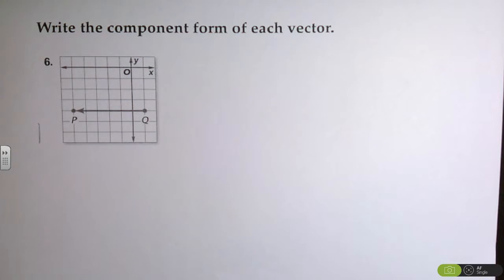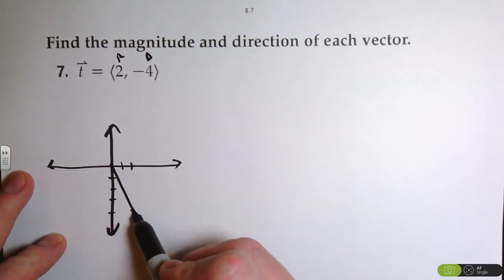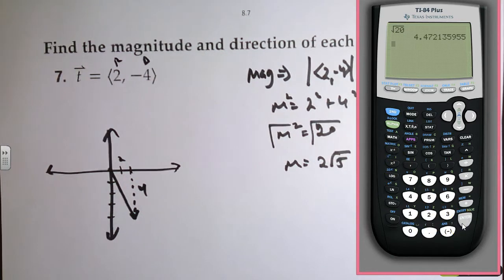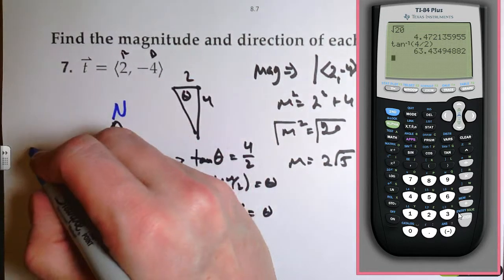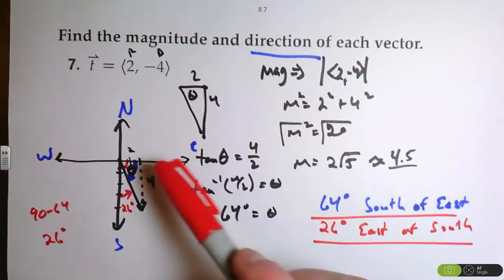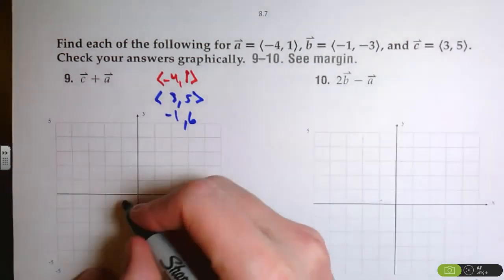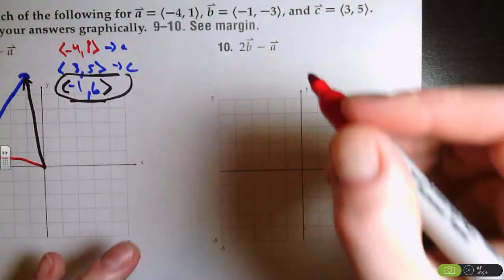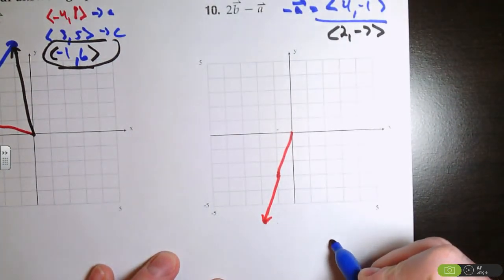8.7 - Geometry - Extra Examples